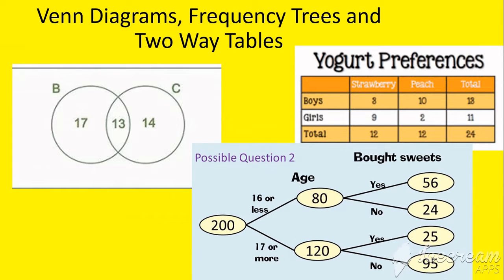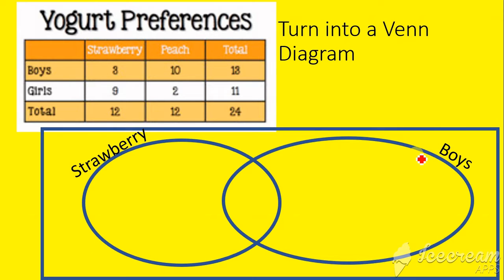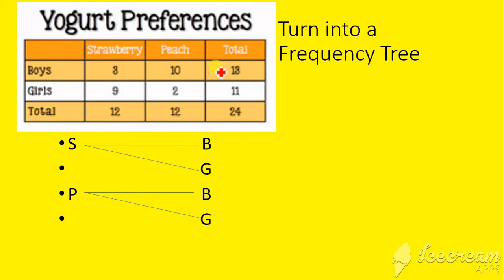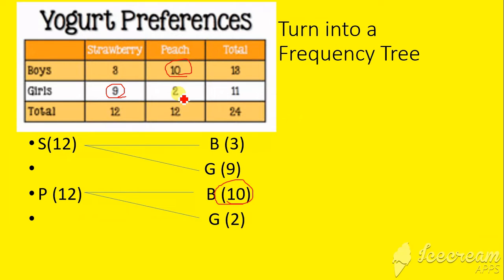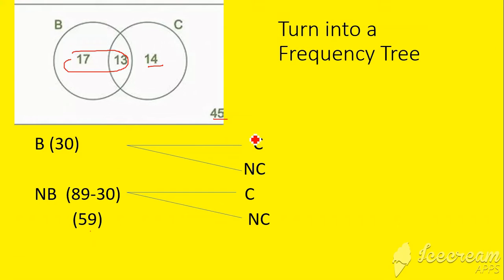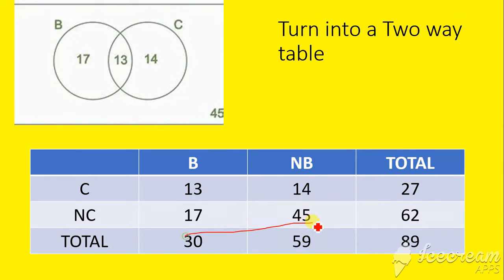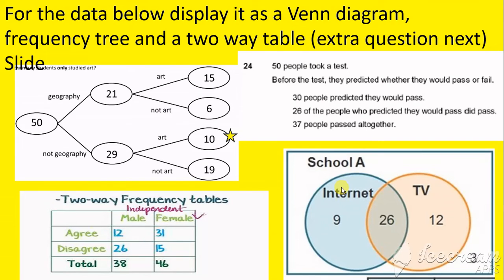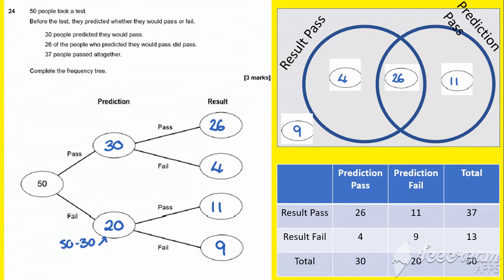CronoGCSEStastics Venn Diagrams, Frequency Trees and Two way tables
GCSE Stastics Lessons.
Questions and Answers included Maths
Exams
Test
Past Paper